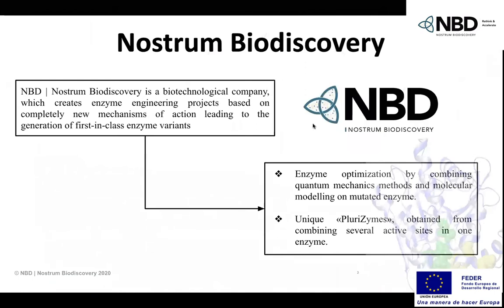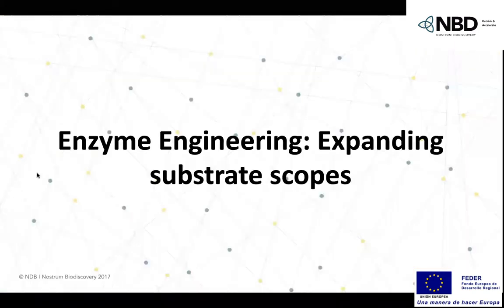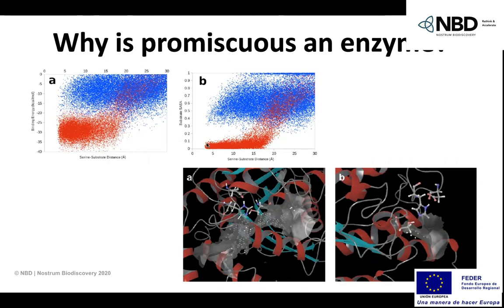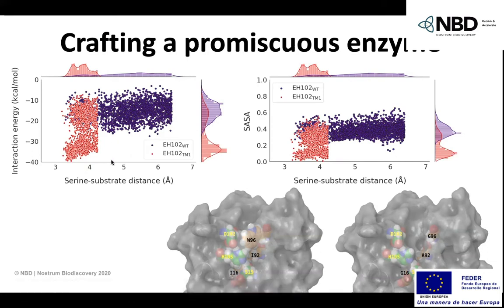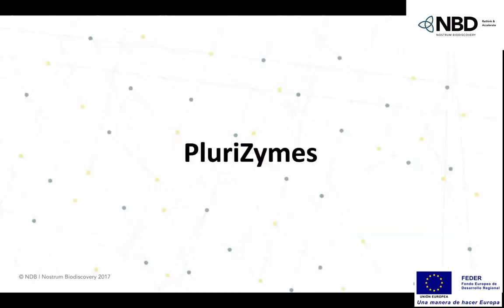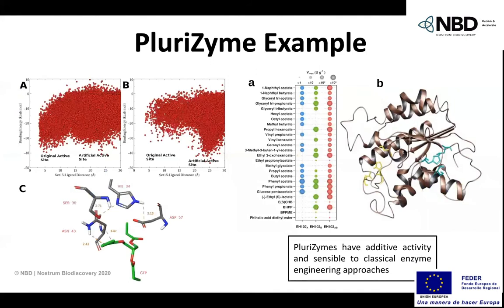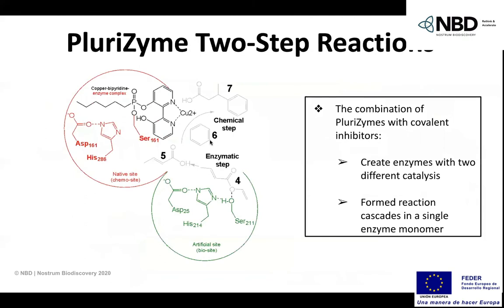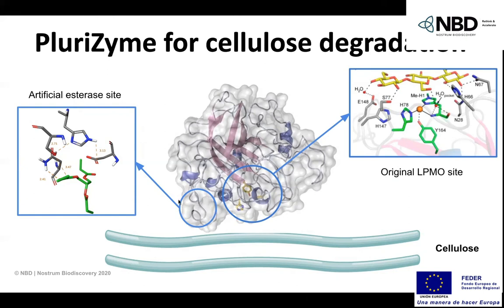PluriZymes; breaking the dogma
One enzyme, one active site. NBD breaks the dogma. Through our computational approach, we can introduce artificial fully functional active sites, crafting PluriZymes, a breakthrough in Biotechnology.